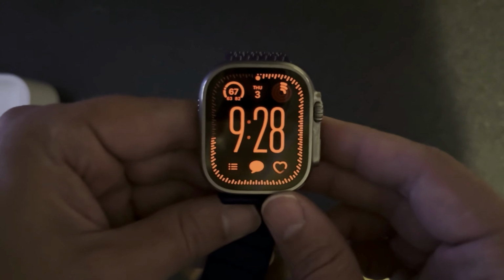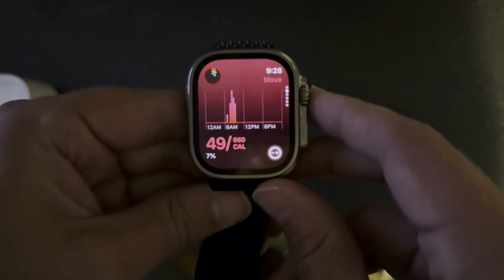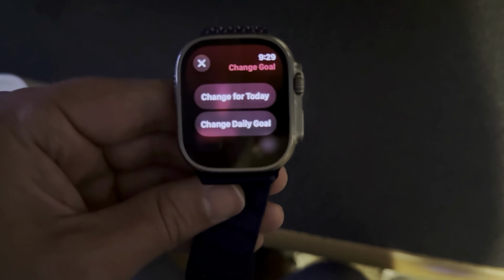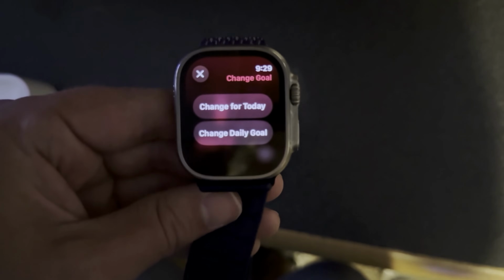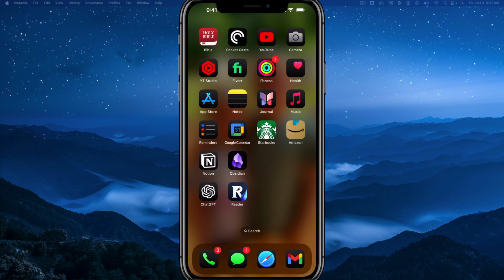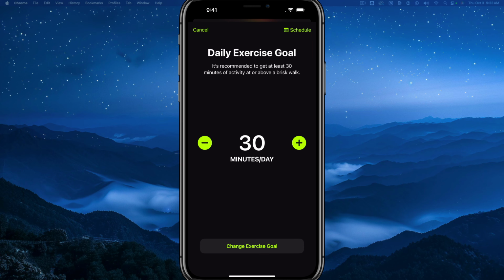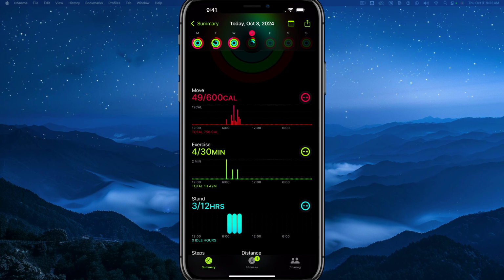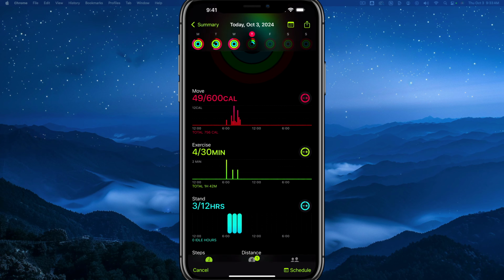How To Change Your Activity Goals On iPhone and Apple Watch - Custom Rings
This video tutorial provides a step-by-step guide to changing and customizing your fitness activity rings on both the Apple Watch and iPhone. It covers how to adjust your move, exercise, and stand goals for specific days or on a daily basis using the interface on both devices.

Video:  @YouTubeCreatorsHubPodcast

00:00 Introduction to Customizing Fitness Activity Rings
00:10 Customizing Activity Rings on Apple Watch
00:42 Customizing Activity Rings on iPhone
01:40 Conclusion and Final Tips